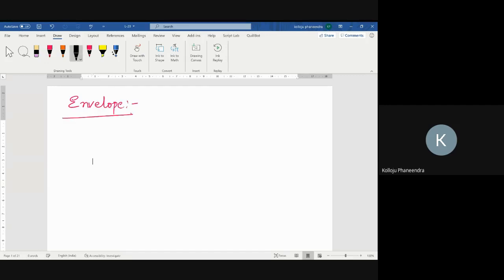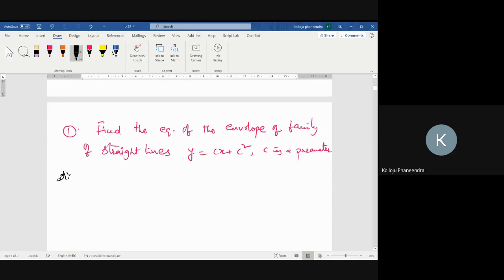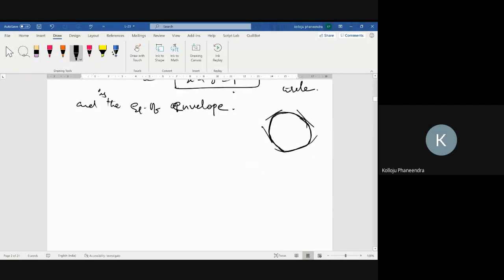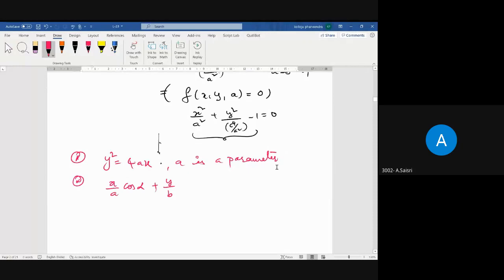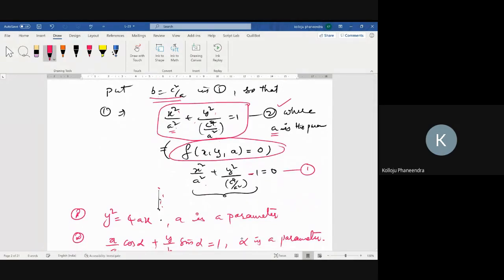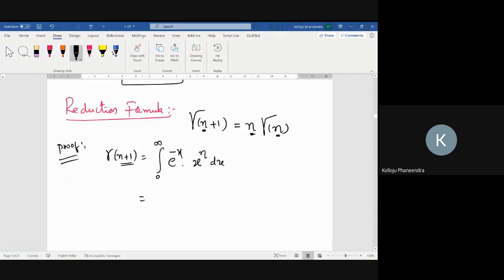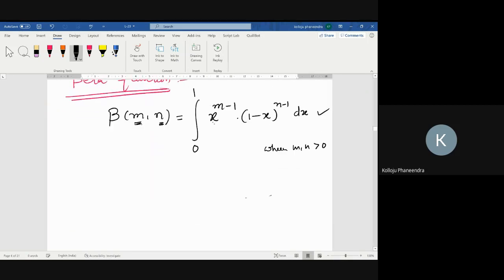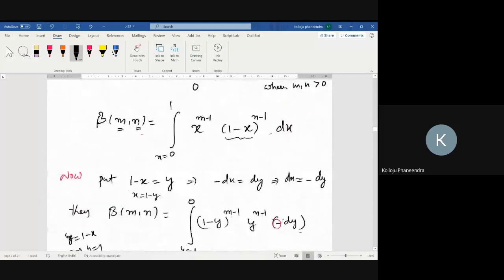L-23-ENVELOPE, PROBLEMS AND BETA, GAMMA FUNCTIONS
ENVELOPE, PROBLEMS AND BETA, GAMMA FUNCTIONS